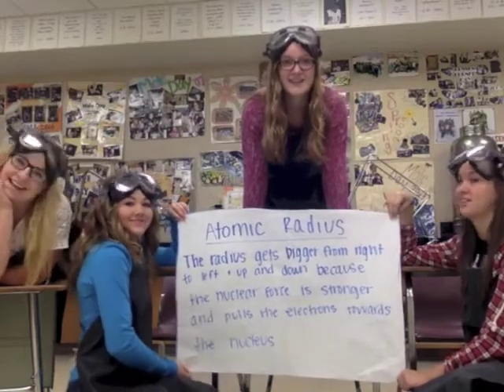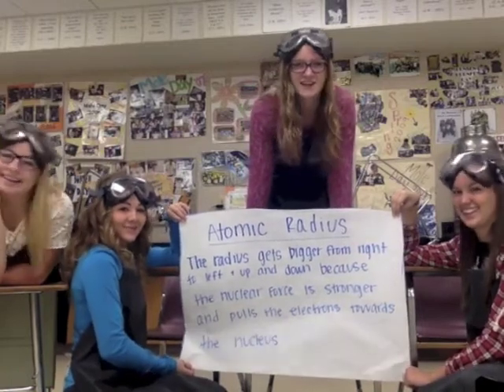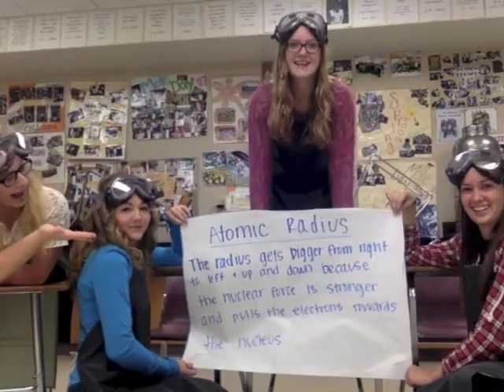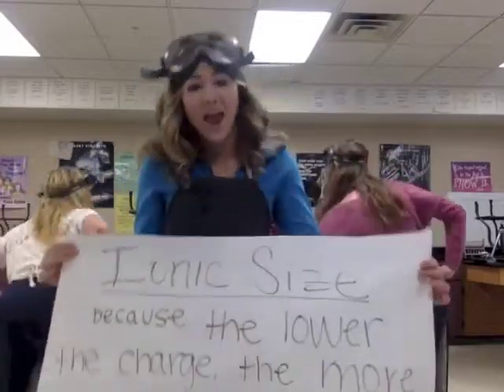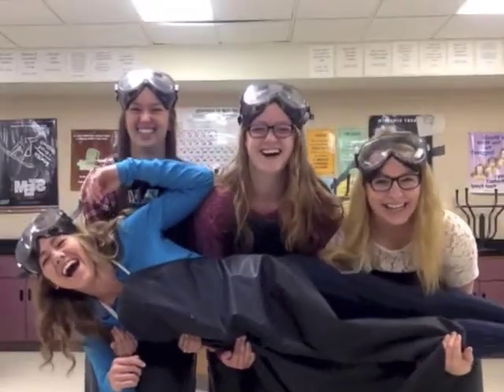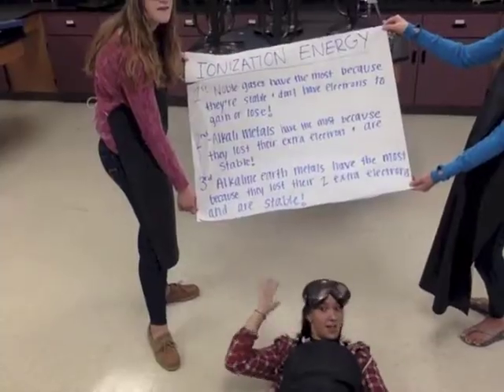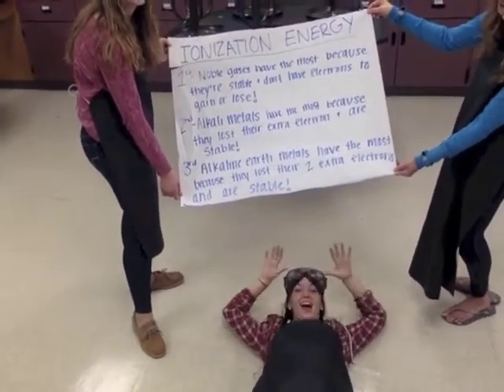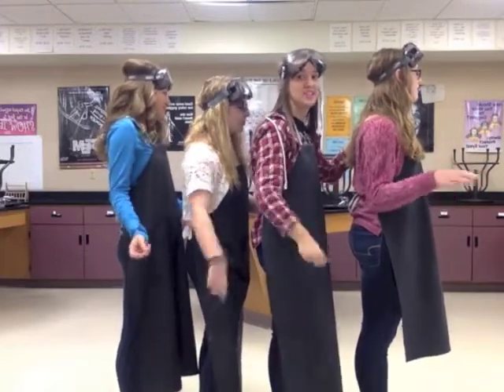All about that periodic table 2